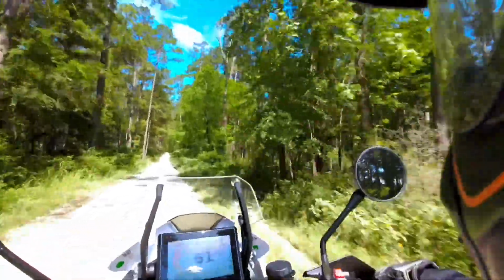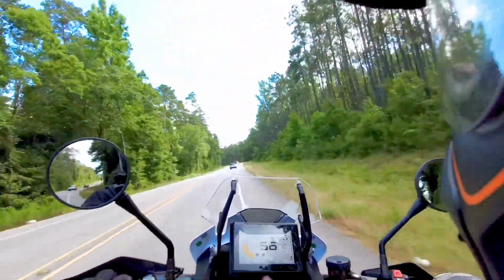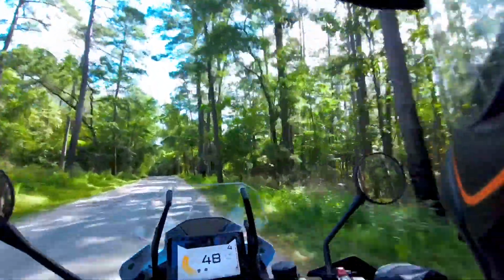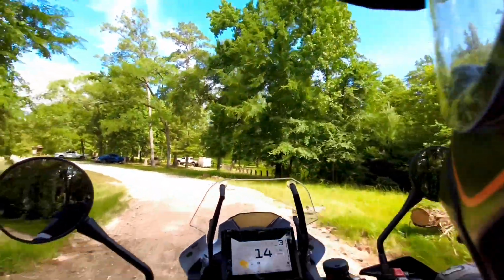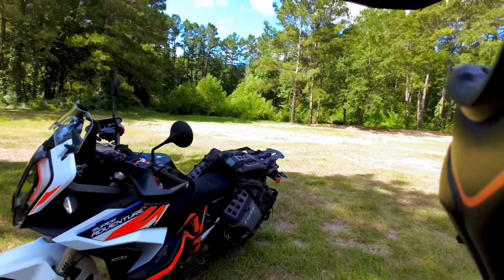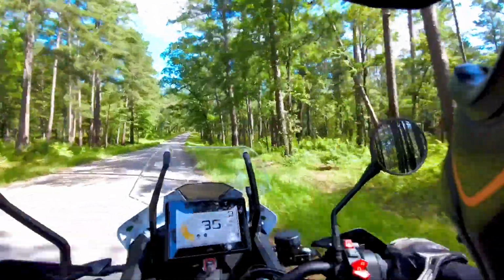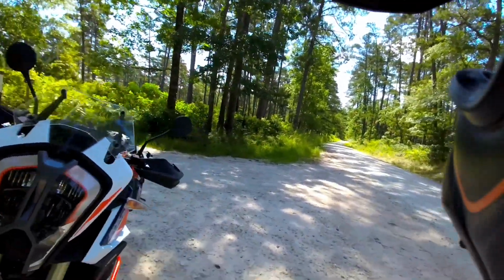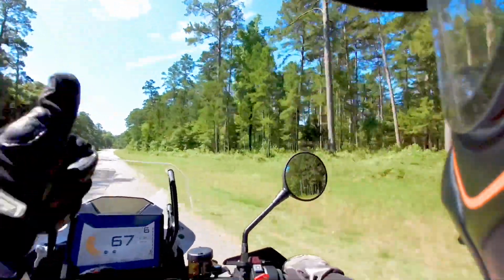2022 KTM 1290 Super Adventure R - 1000 Miles Review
1000 miles review of my 2022 KTM 1290 Super Adventure R. This is purely my point of view.